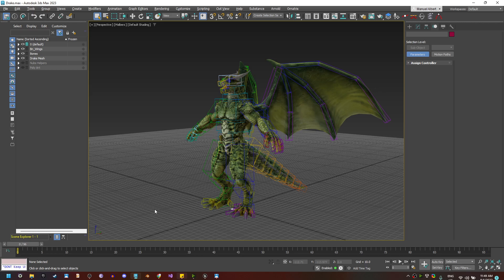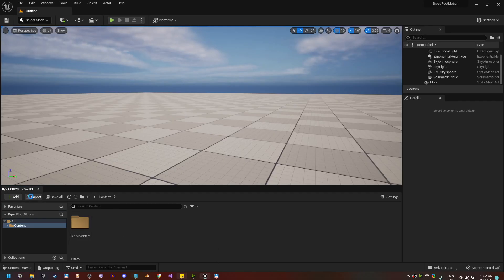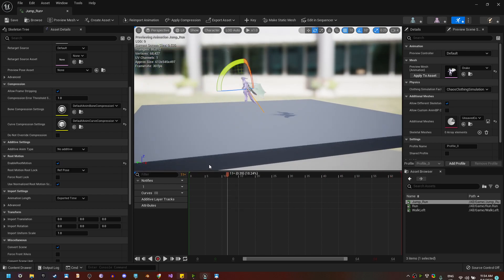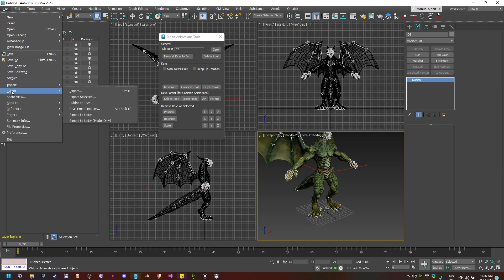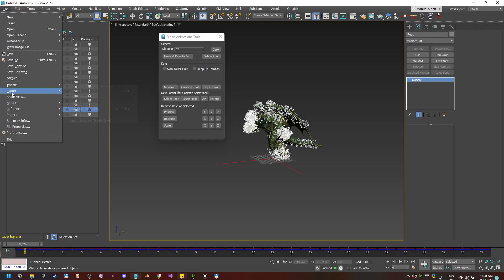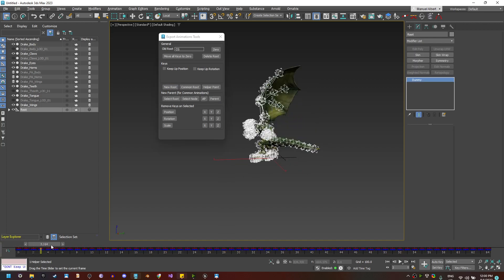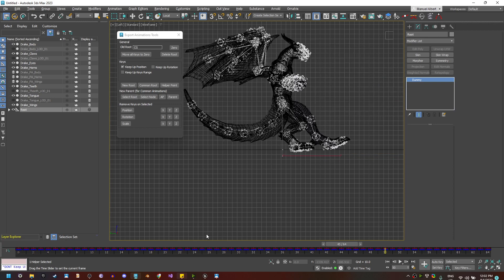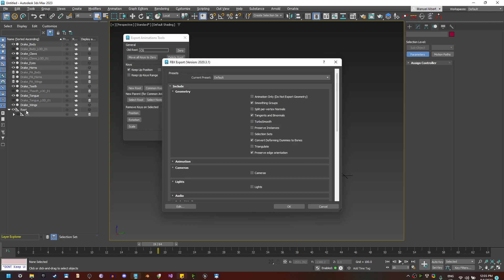3DsMax Biped Root Motion animations to Unreal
Here's how I managed to solve the RootMotion Problem when Importing Biped Animations to Unreal.